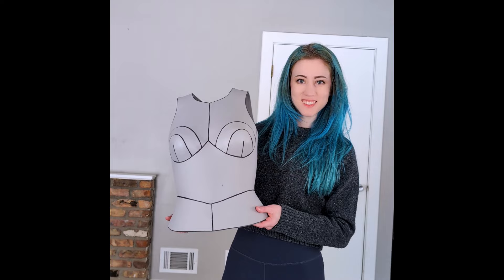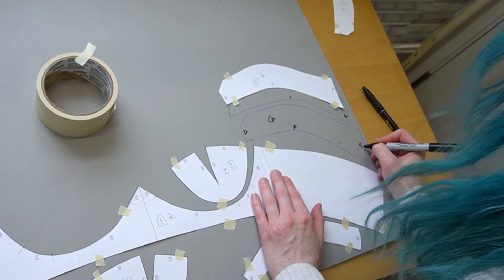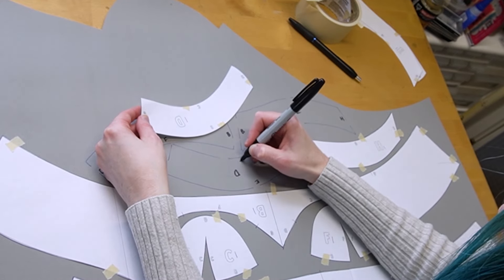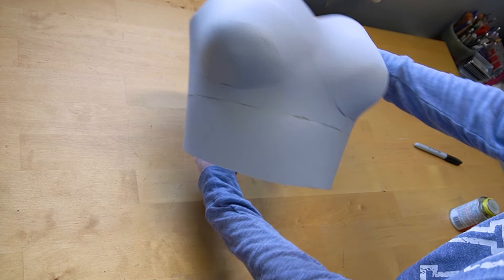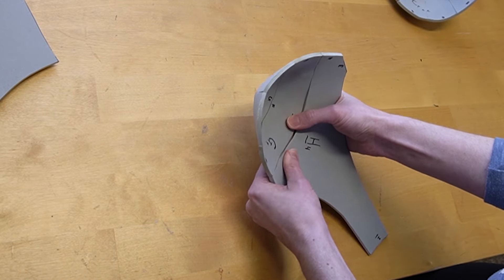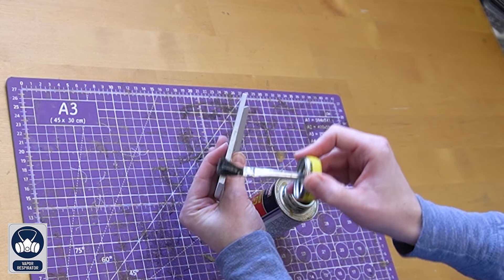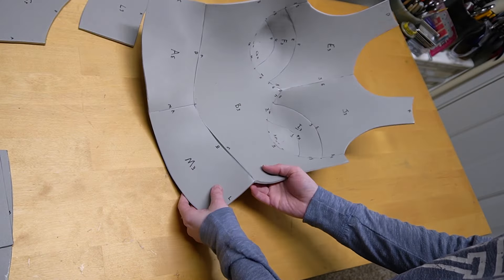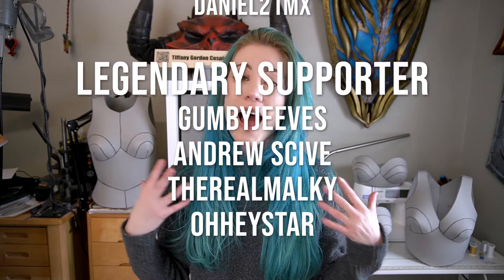4 Simple Female Breastplates for Cosplay Using Foam! (Size Small)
Tiffany goes over how to make 4 female breastplates using HD foam to help you with your next cosplay build!

(0:02) Intro
(0:45) Where to get the Patterns
(0:58) Materials List
(1:10) Pattern 1
(2:14) Pattern 2
(3:25) Pattern 3
(4:53) Pattern 4
(6:53) Outro

✴Cutting✴
Cutting Mat
Exacto Knife